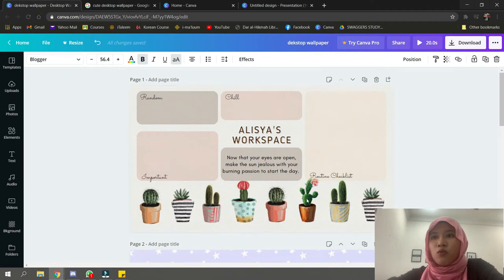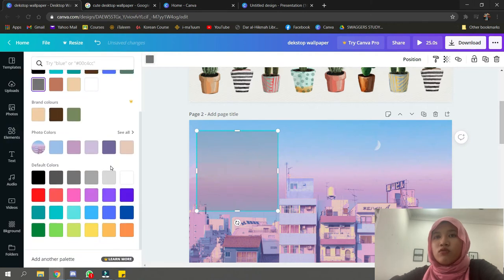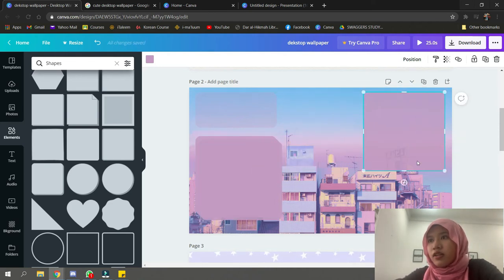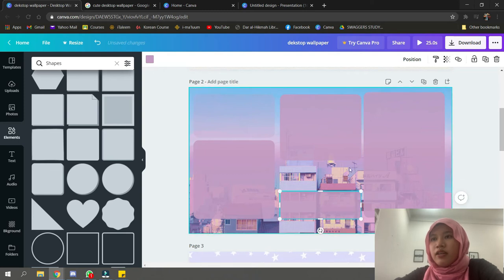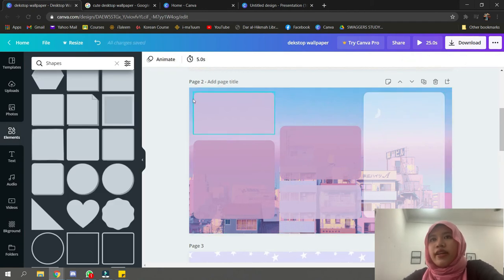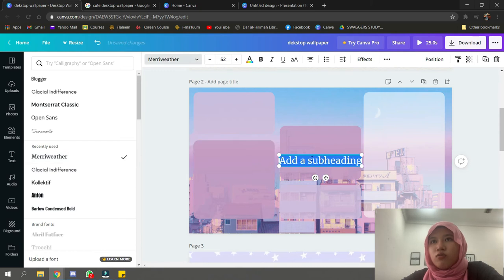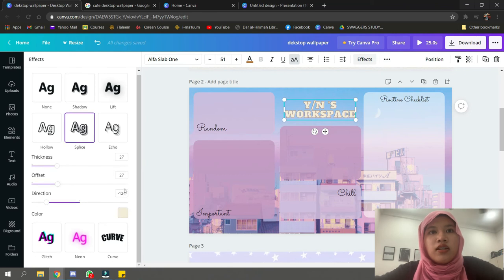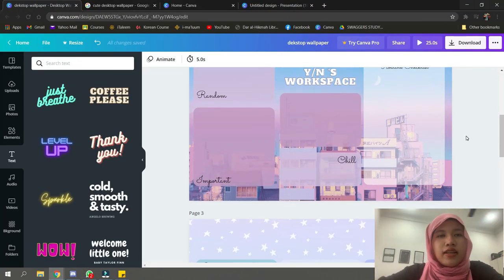Tutorial Aesthetic Desktop Wallpaper (Organizer)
Helloooooo I am back with another video today 🎈 I hope you would get benefit from this video, lemme know if you encounter such problem to do this tutorial. Thanks for stopping by!

Here's the link to edit your editable template. Make full use of it okay !
And yeaa don't forget to post on your ig story and tag me cs I would love to see your version hihi

Desktop
Aesthetic
Organized
Photo Editing
Canva